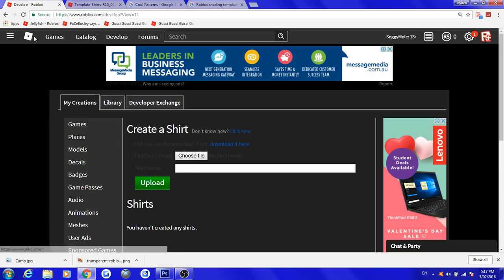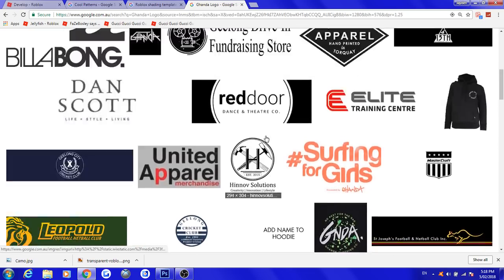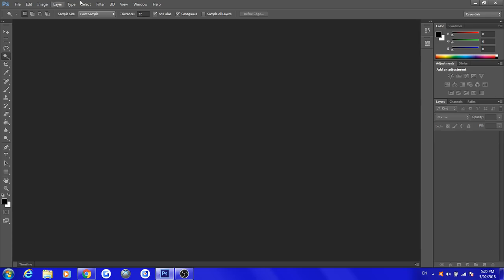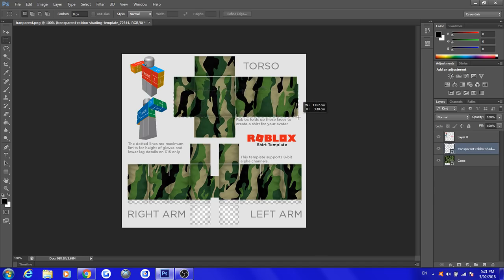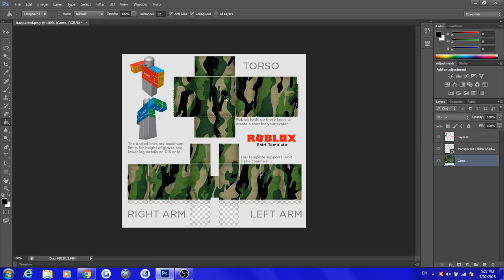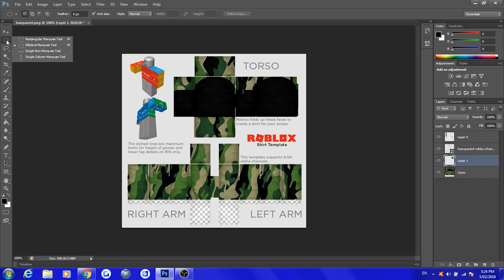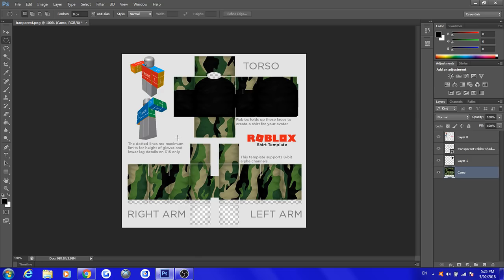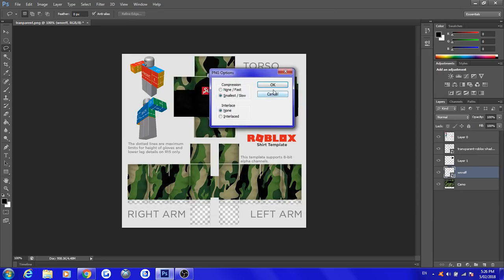How To Make A Shirt In Roblox On Photoshop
In this video i am showing you how to make roblox clothing